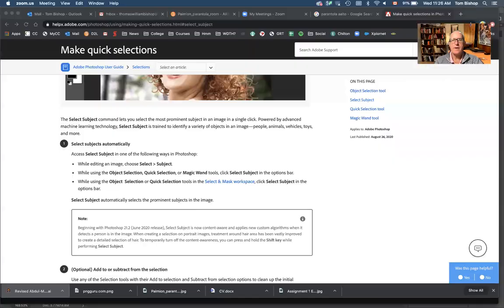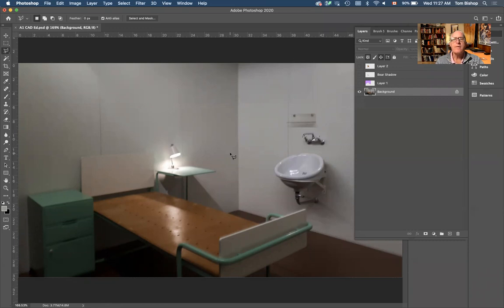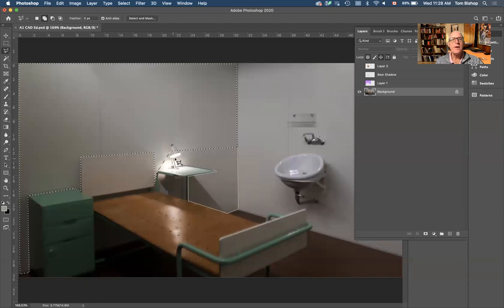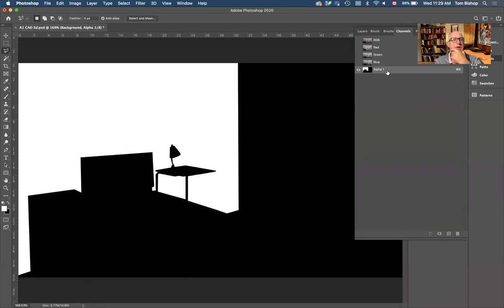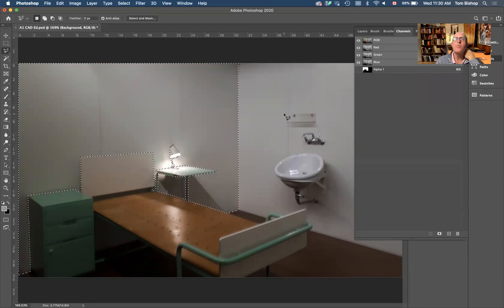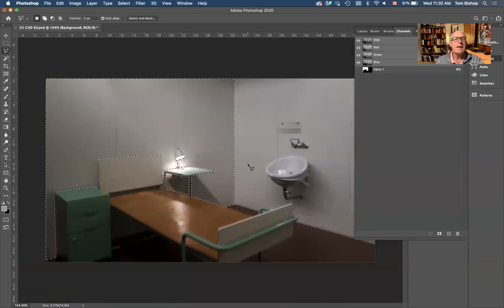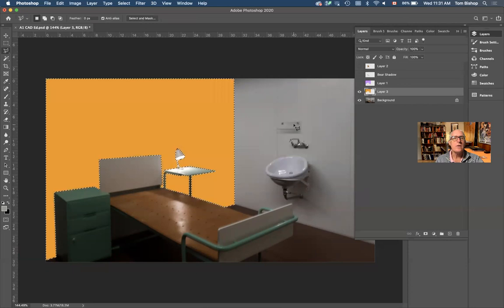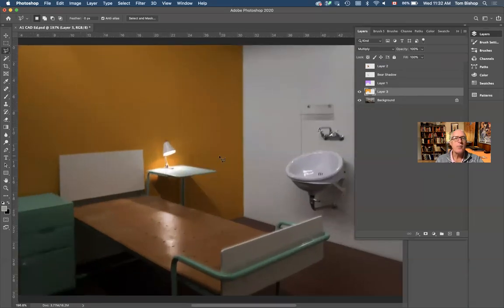How to Change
Using layers and blending modes in Photoshop